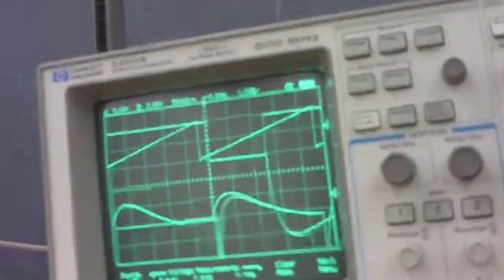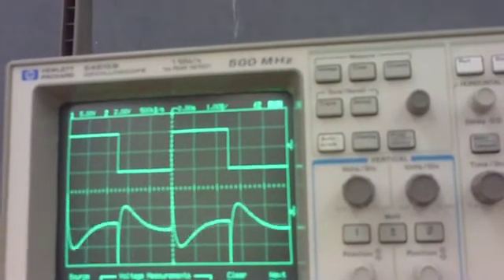Moog-style highpass voltage controlled filter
Project for Spring 2010 "Electronics for Music Synthesis" class at Georgia Tech.

users.ece.gatech.edu/~lanterma/ems10